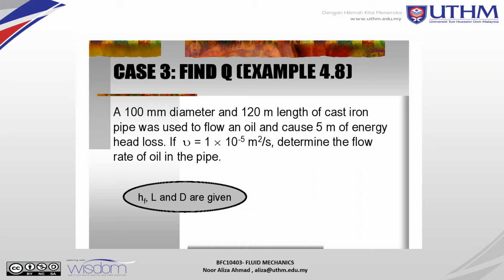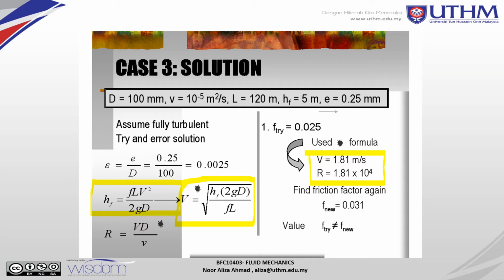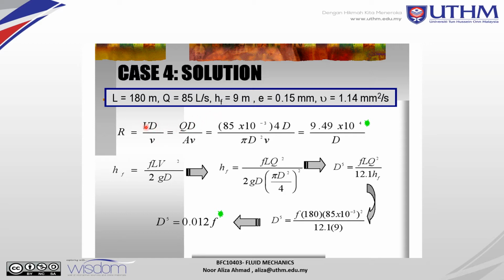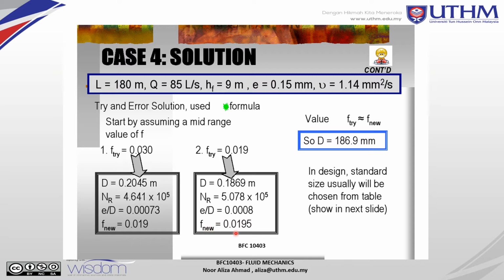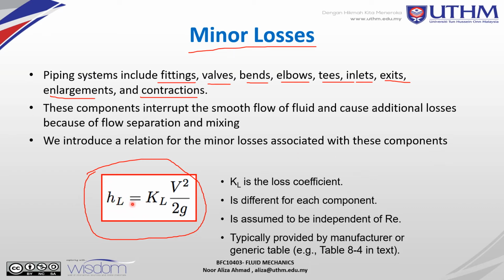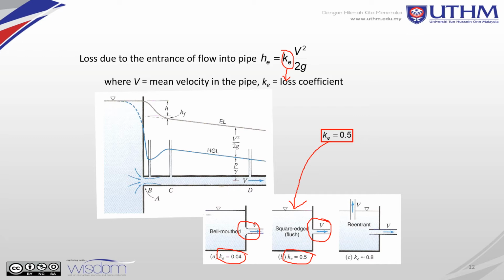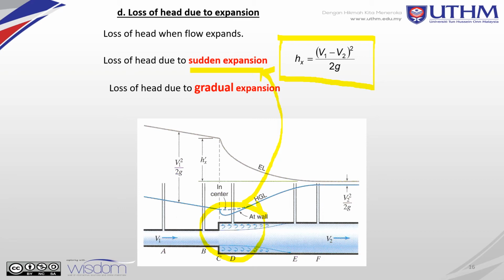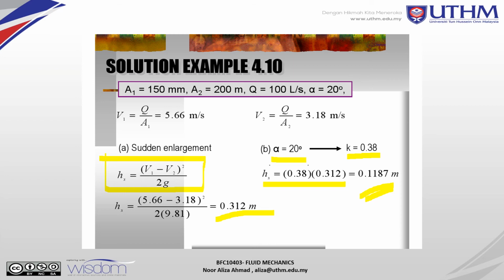CHAPTER 4 PART C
Subject: Fluid Mechanics Bfc10403 For Civil Engineering
Course ,